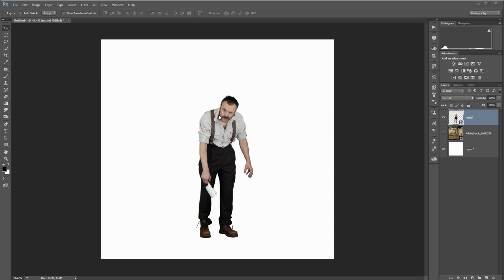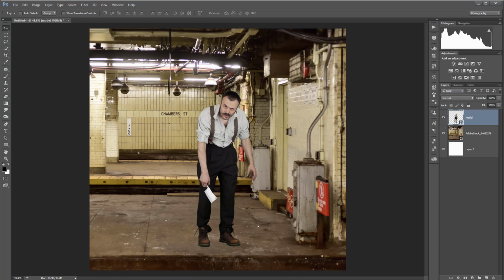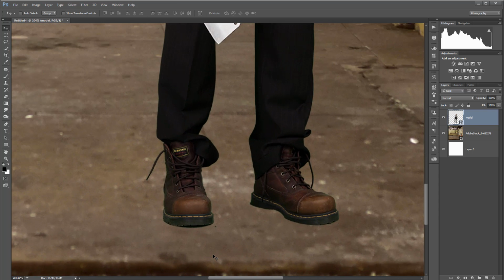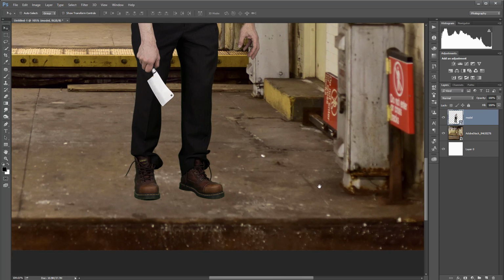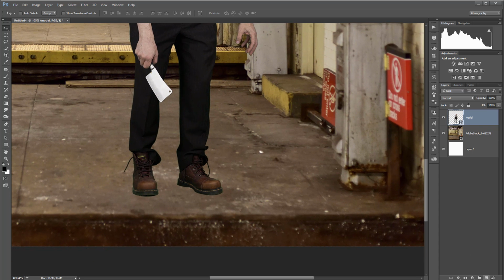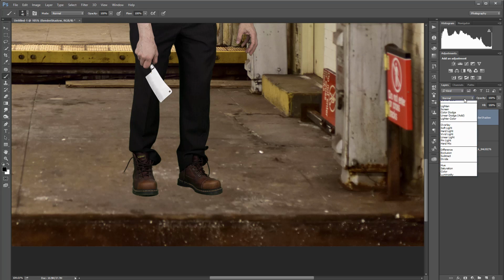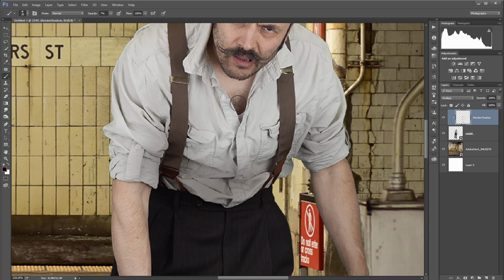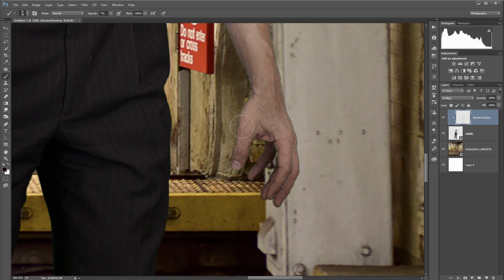techniques renderosity shadows, Photoshop tutorials